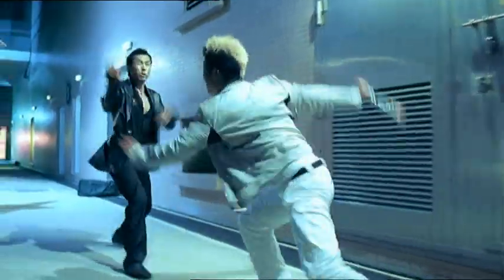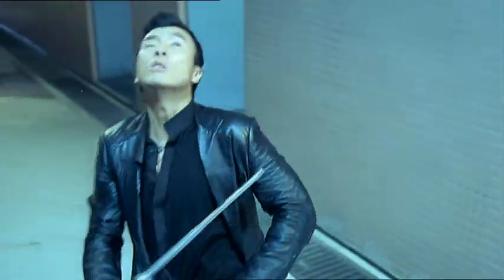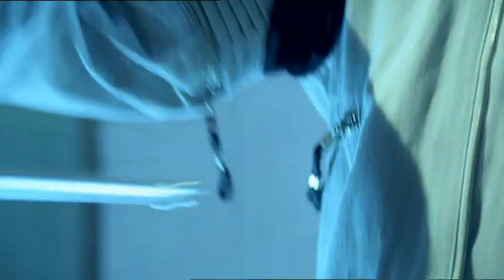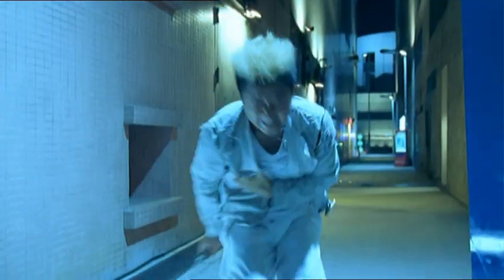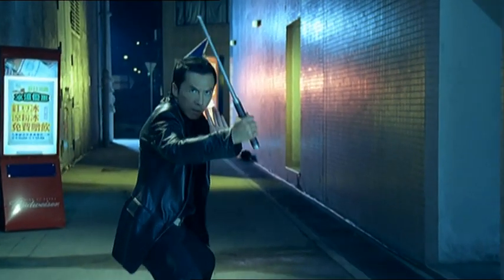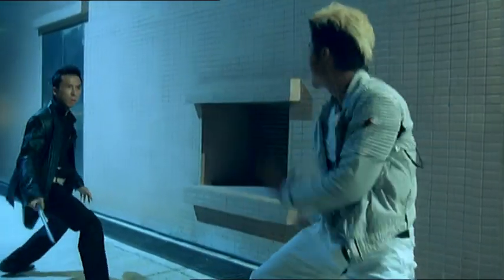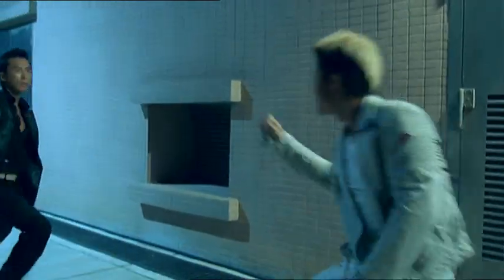Martial arts legend Donnie Yen discusses 'Kill Zone' (2005) part two.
Taken from the DVD.